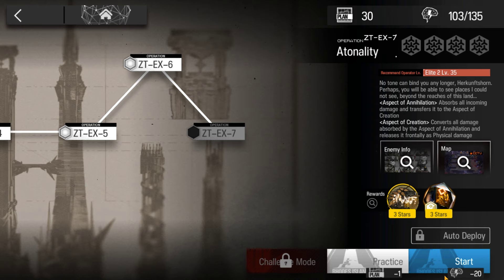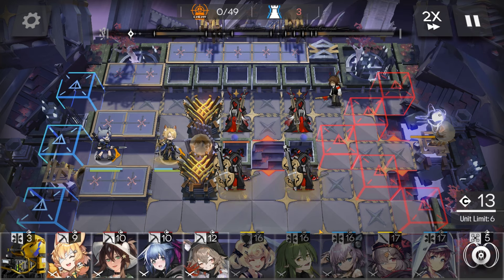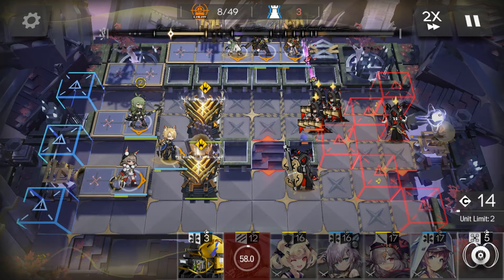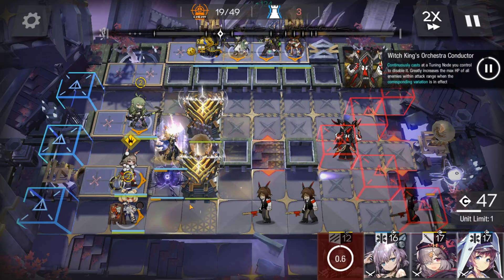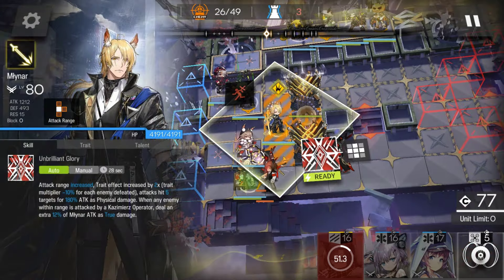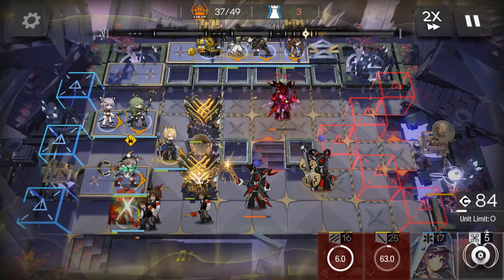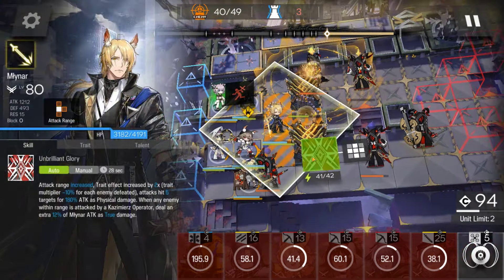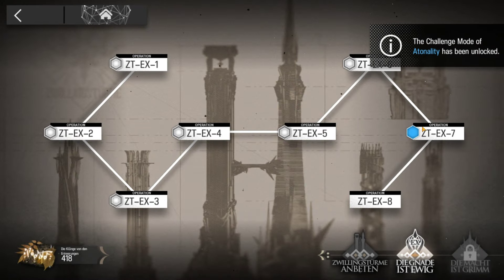【Arknights】ZT-EX-7 Low Rarity Guide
Arknights guide on ZT-EX-7 in Zwillingstürme im Herbst with low rarity & Mlynar.